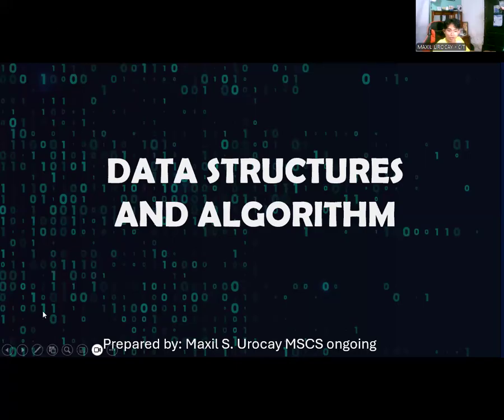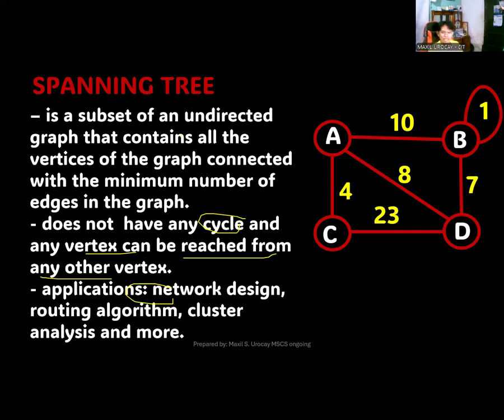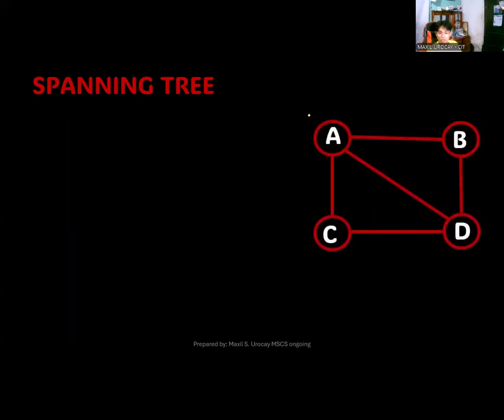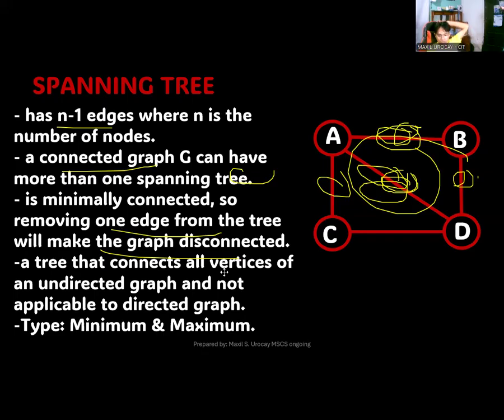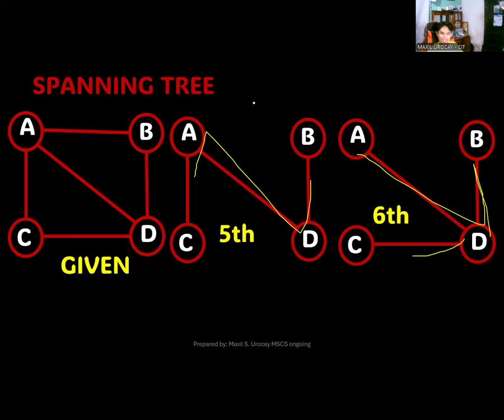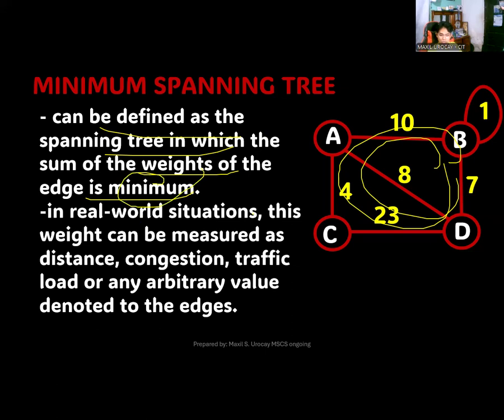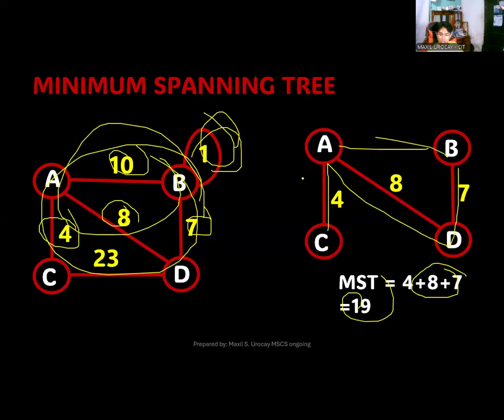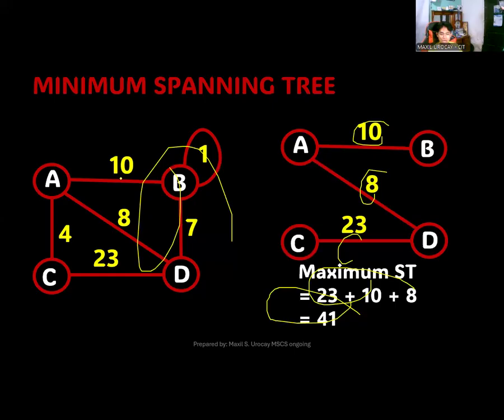SPANNING TREE (GRAPH) || MINIMUM AND MAXIMUM SPANNING TREE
MINIMUM SPANNING TREE
MAXIMUM SPANNING TREE